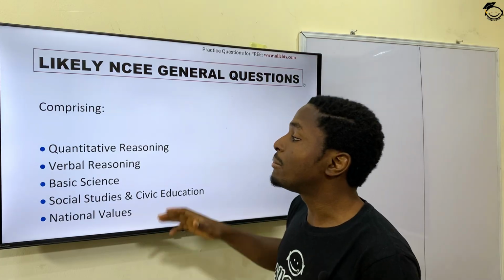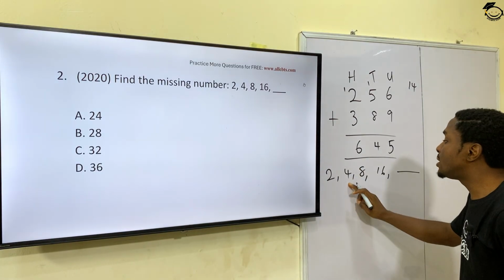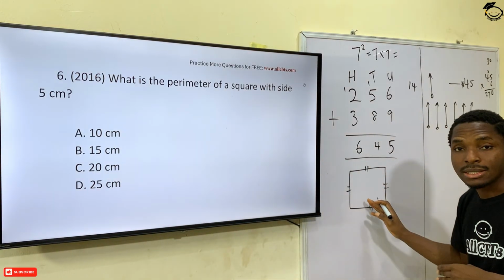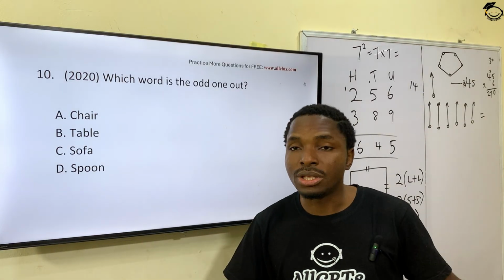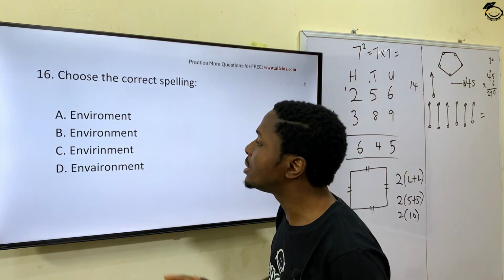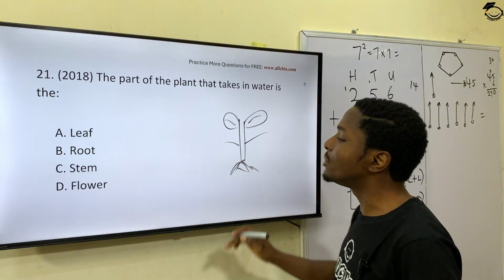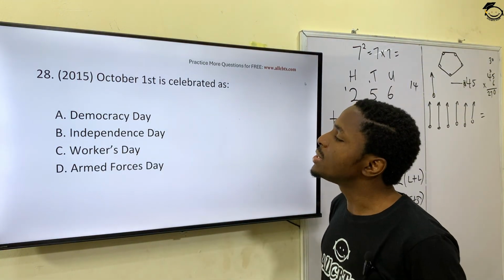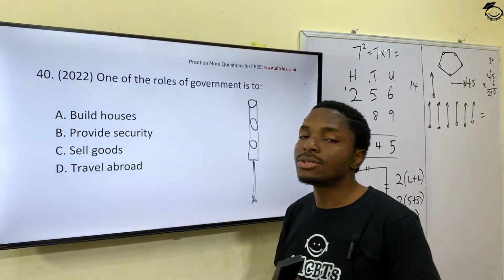LIKELY NCEE 2026 GENERAL QUESTIONS | Top Common Entrance Past Questions & Answers